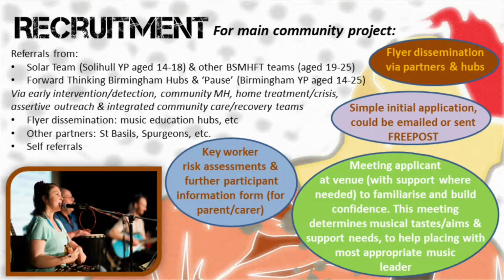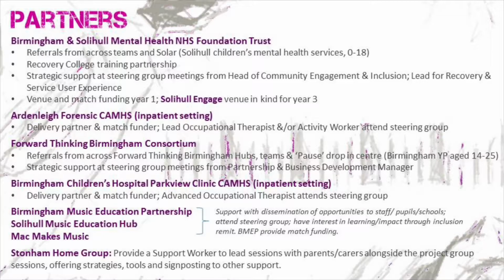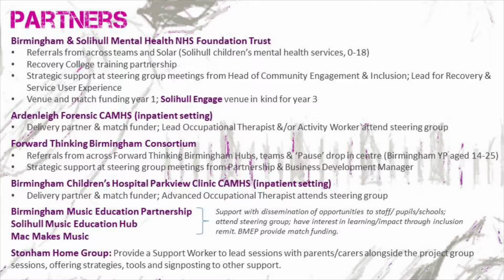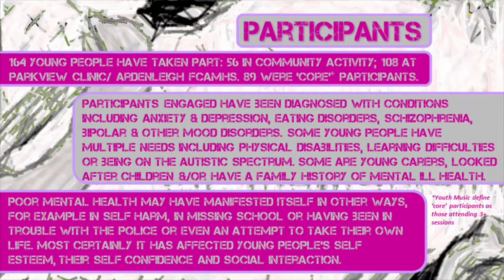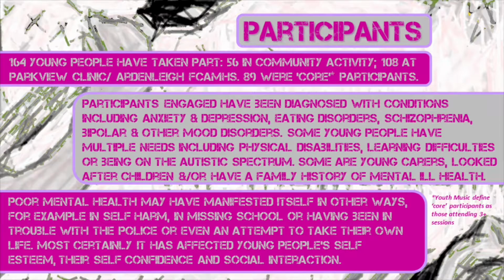Project Structure Part 1: Recruitment And Project Partners by Liz Viggers and Nic Briggs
Wavelength was a 3 year programme funded primarily via a Youth Music ‘Fund B’ grant, with match funding from Birmingham & Solihull Mental Health NHS Foundation Trust, Birmingham Children’s Hospital, Services for Education (Birmingham Music Education Partnership), William A Cadbury Charitable Trust, The Clive & Sylvia Richards Charity and The Grantham Yorke Trust.

Wavelength was set up to provide access to practical music making for young people aged 14-25 with diagnosed mental health conditions, as well as those with other illnesses, conditions and disabilities affecting their mental health. These young people face a range of barriers in accessing other musical opportunities and in developing hobbies and interests. Barriers are: psychological, with low confidence and self-esteem inhibiting access to mainstream provision; physical, in regards to finding accessible venues, transport and (sometimes) carer availability. These barriers cause isolation, social exclusion and limit friendship networks, causing difficulties in developing and progressing musical, personal and social skills and challenges in progressing hobbies and interests.

Working in partnership with Birmingham & Solihull Mental Health NHS Foundation Trust and Birmingham Children's Hospital, Wavelength aimed to provide musical opportunities for young people referred across the service, from early detection and intervention services through to acute and forensic services. Through one-to-one creative songwriting input leading to supported group activity and performance, the project intended to provide a supportive social network and build musical and emotional literacy, resilience, confidence as well as a range of transferable skills, all key to the development of social esteem, acceptance and recovery. The project also aspired to provide training for music practitioners and a support network for parents/carers.

The Wavelength Online Seminar, launched on World Mental Health Day 2018, draws together a series of videos and resources from the Directors of Quench Arts, the Wavelength artistic team and strategic partners which we hope will be a useful resource for those interested in using music as a tool to aid recovery within the mental health sector.